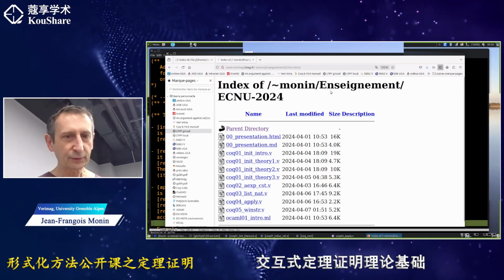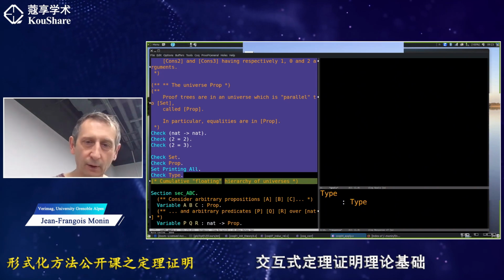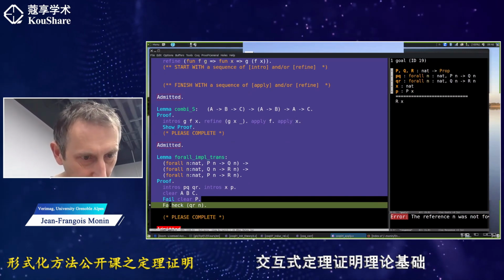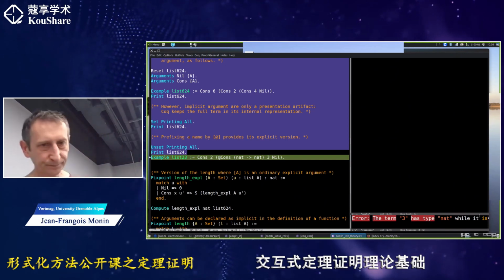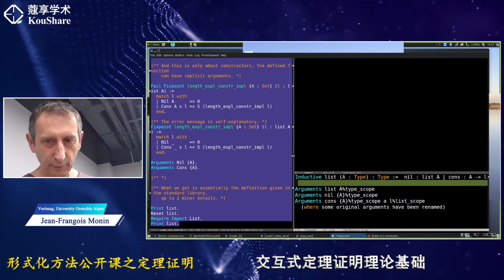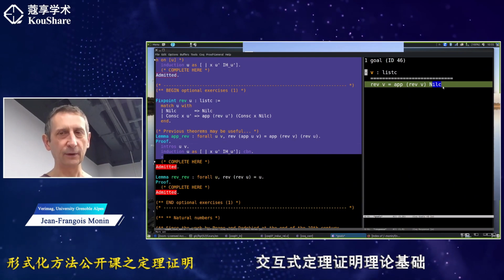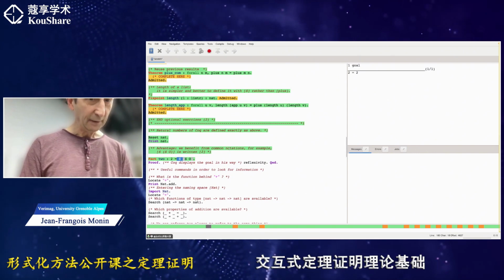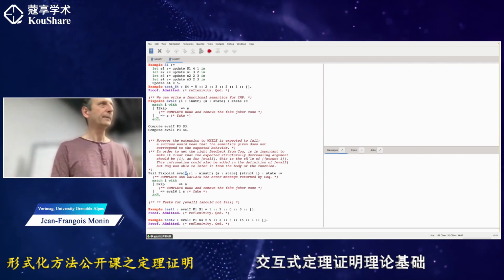04 交互式定理证明理论基础 04